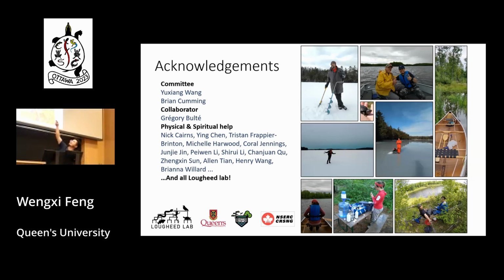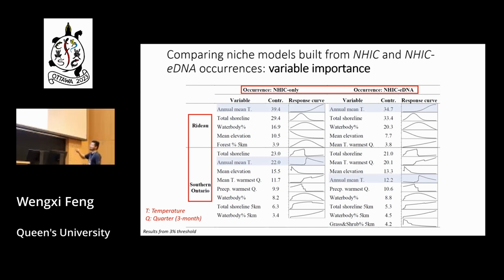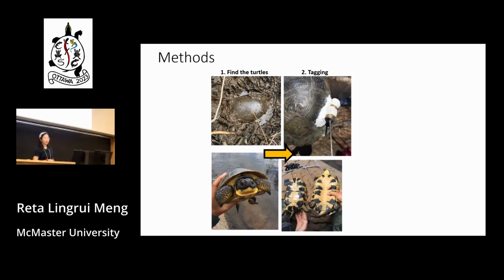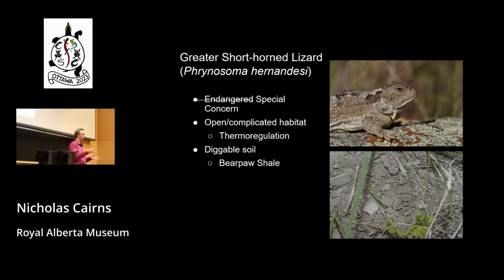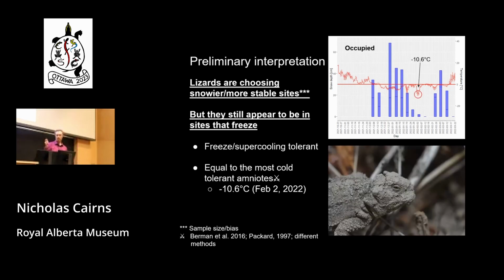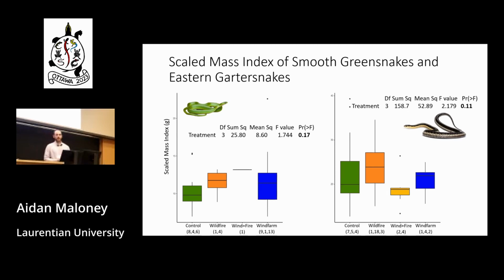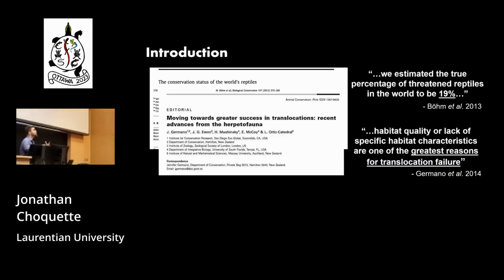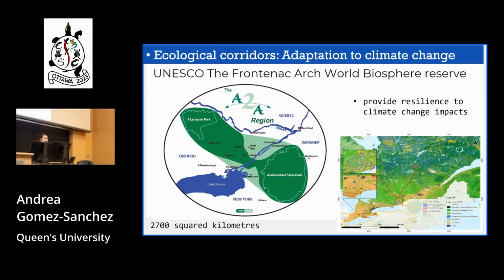CHS2023 | Session 9: Distributions & Translocations | September 2023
Canadian Herpetological Society Conference - September 15-18, 2023
Ottawa, Ontario

TIMESTAMPS

0:00 Session 9: Distributions & Translocations

0:16 Wenxi Feng
Integrating eDNA and citizen science observations to model distribution of a temperate freshwater turtle near its northern range limit

00:14:31 Reta Lingrui Meng
Don’t worry, be happy: Blanding’s Turtles (Emydoidea blandingii) living in a reference condition in Georgian Bay

00:25:12 Nicholas Cairns
Lizardsicle: Overwintering microhabitat usage by Phrynosoma hernandesi

00:39:49 Aidan Maloney
Investigating the impacts of wildfire and windfarm construction on squamate community ecology in central Ontario

00:51:44 Megan Winand
Understanding the effectiveness of mitigation translocation for Columbia Spotted Frogs (Rana luteiventris) in British Columbia, Canada

00:56:29 Jonathan Choquette
Selection and validation of release sites for conservation translocations of a temperate-zone snake

1:01:58 Andrea Gomez-Sanchez
Assessing the impacts of climate change on Gray Ratsnake geographic range in Southern Ontario